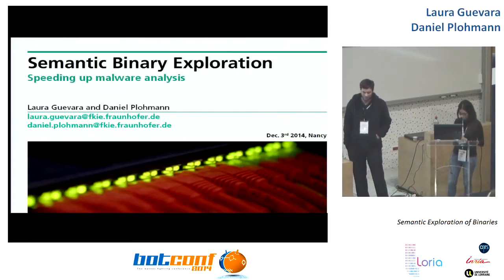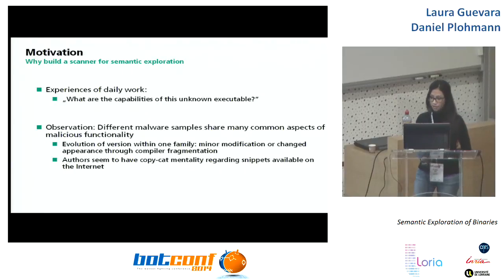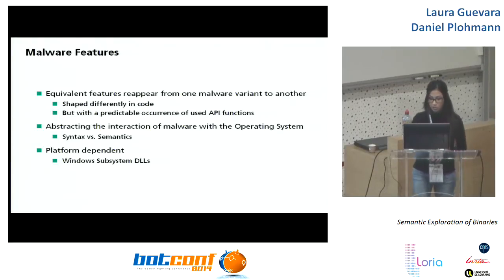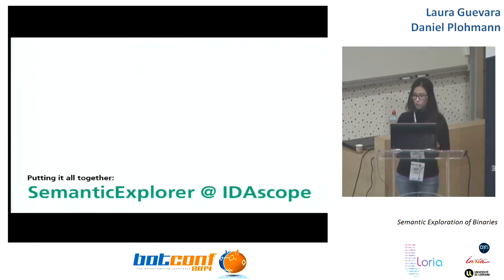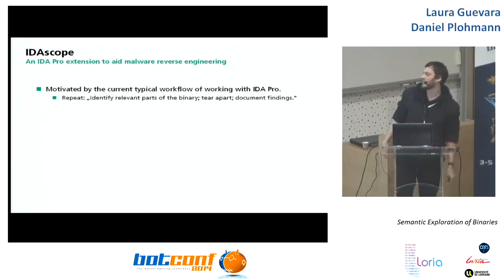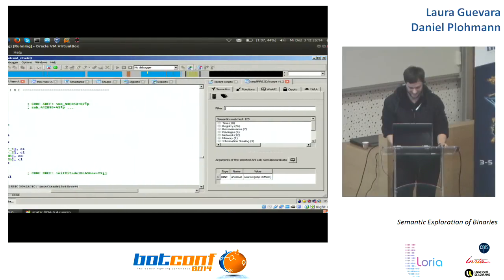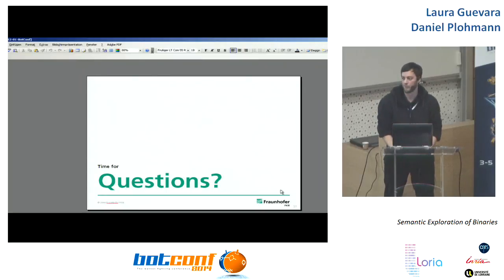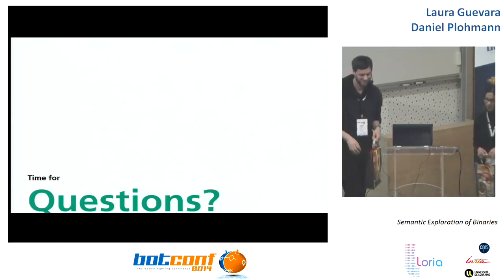Laura Guevara & Daniel Plohmann - Semantic Exploration of Binaries